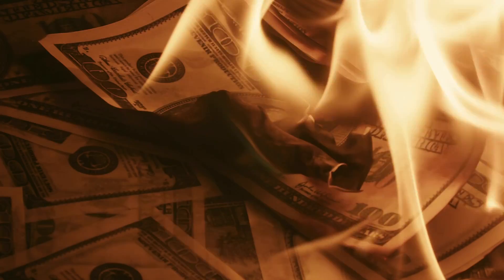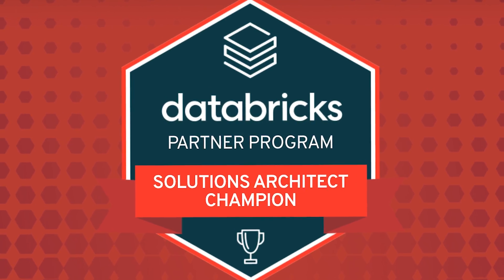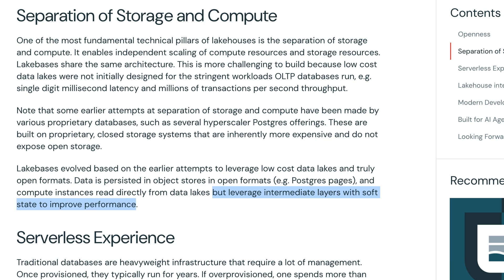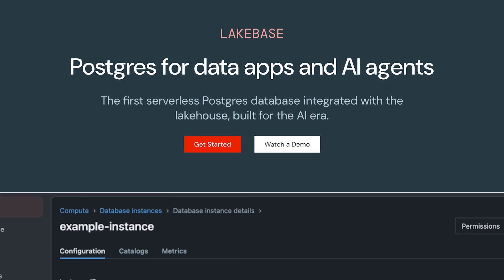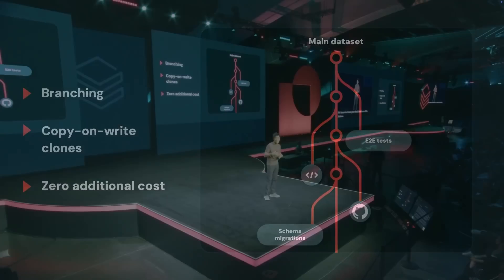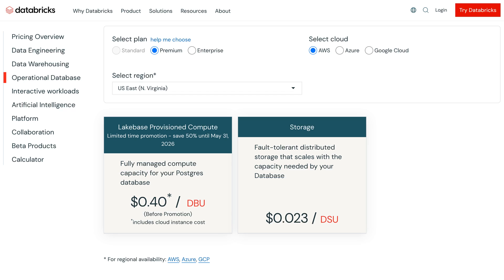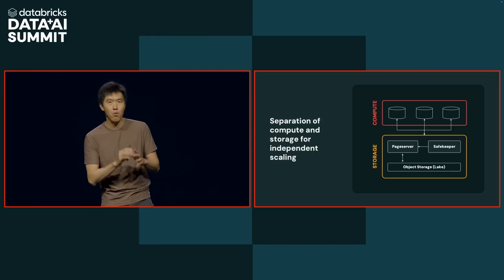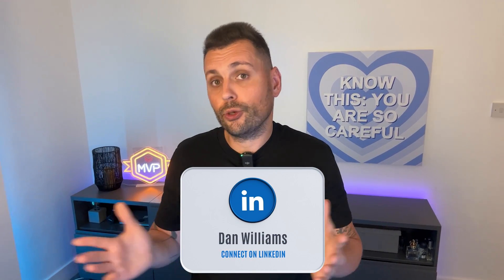What Is Databricks Lakebase? The New Database for AI Agents